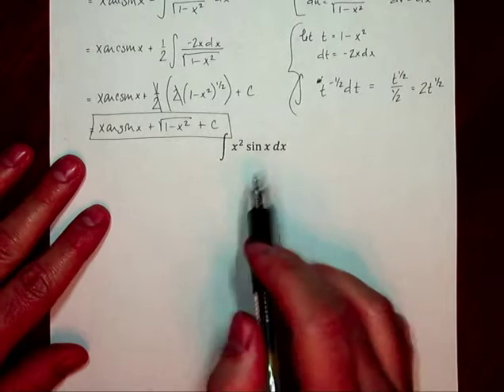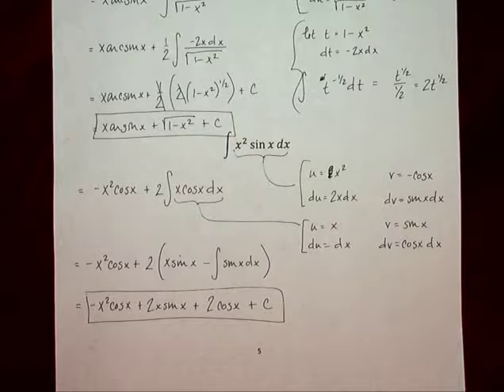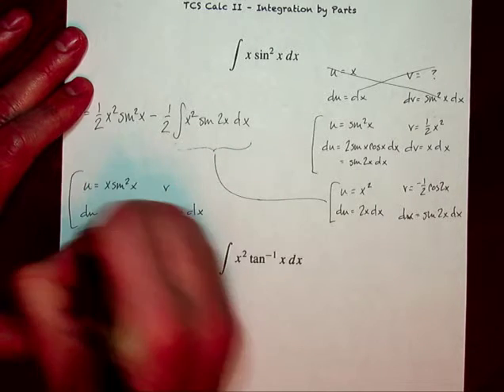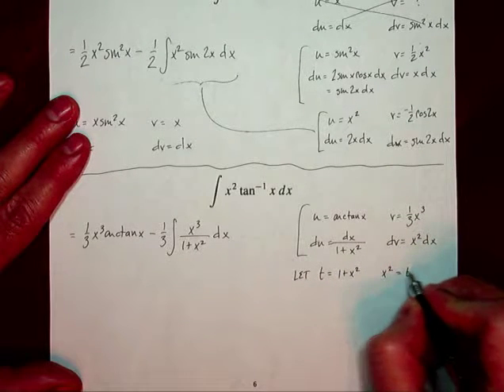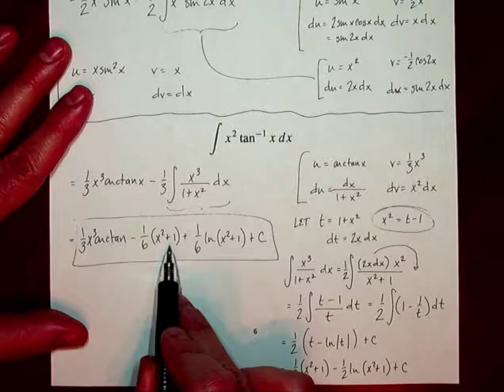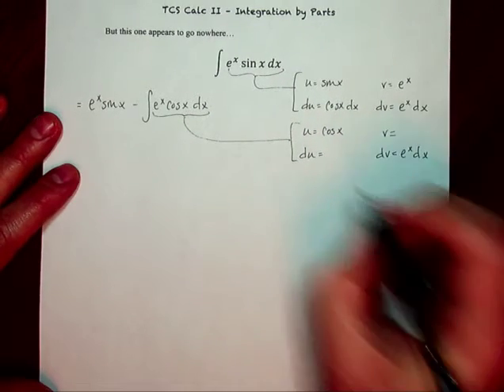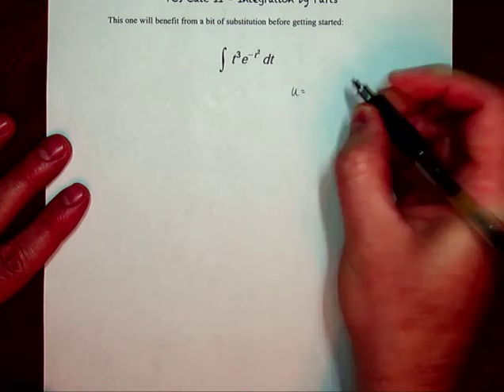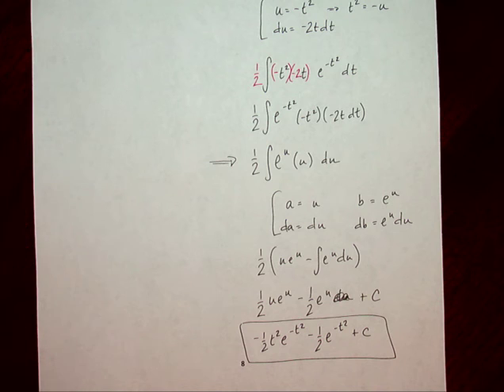TCS Calc II - integration by parts - video 2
Techniques of Integration - Integration by Parts - some indefinite integral example problems